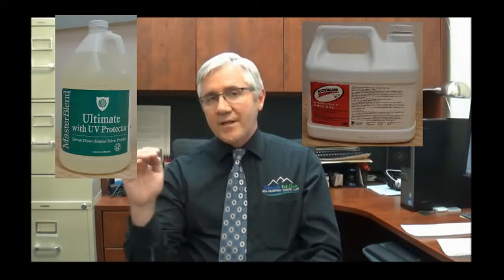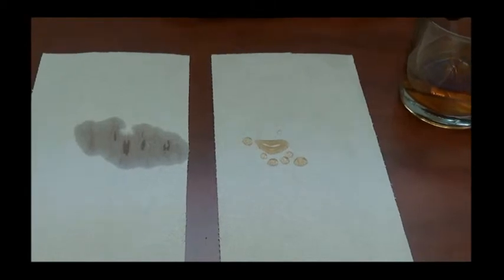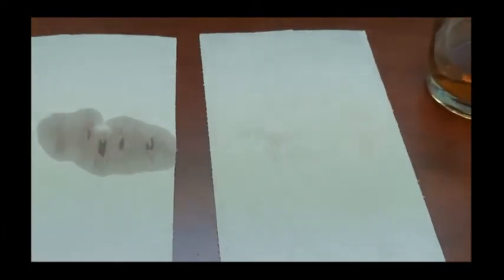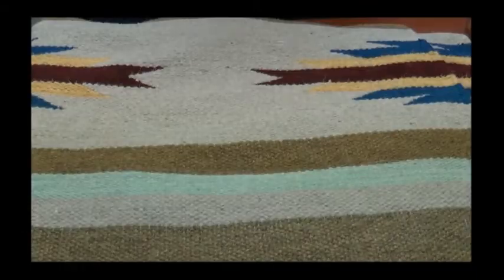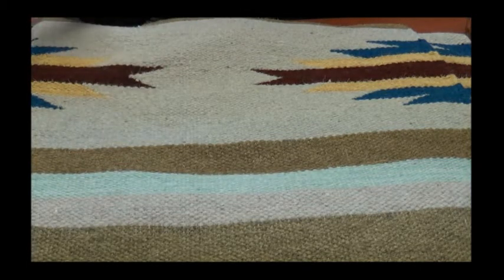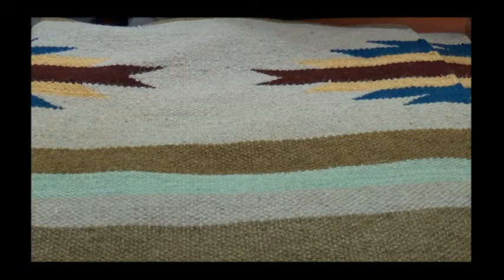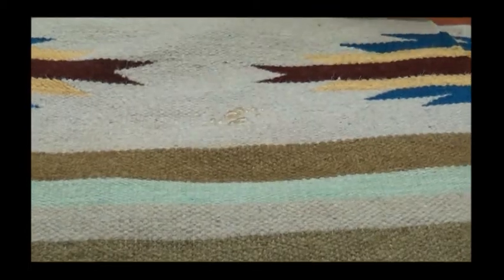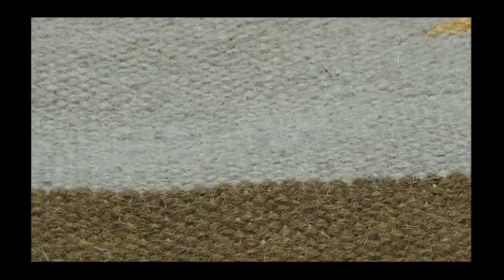Carpet Cleaning Rochester NY - Carpet and Rug Protector demonstrated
In this video, we demonstrate the effectiveness of a well-formulated protector for your fine Oriental rugs and wall-to-wall carpeting.